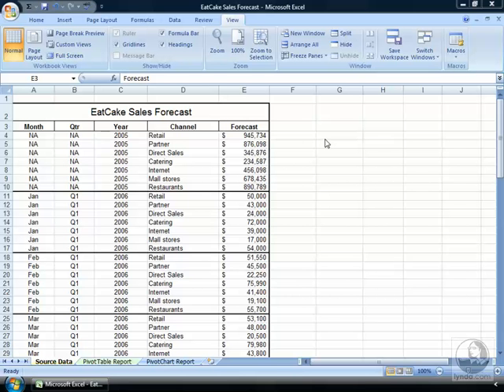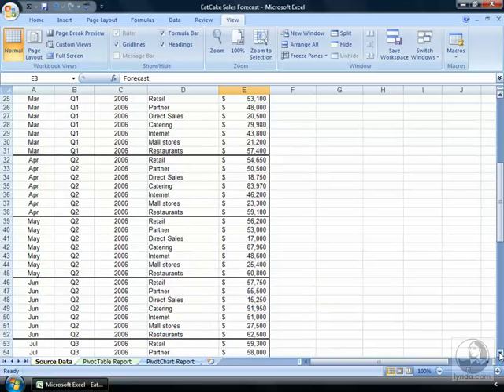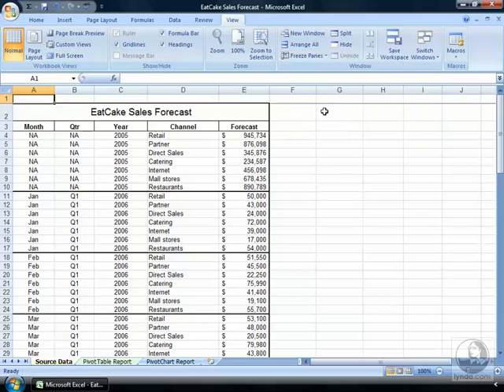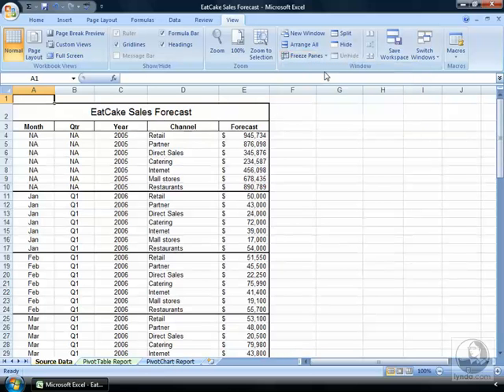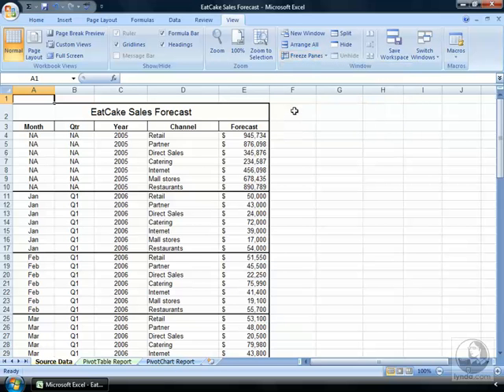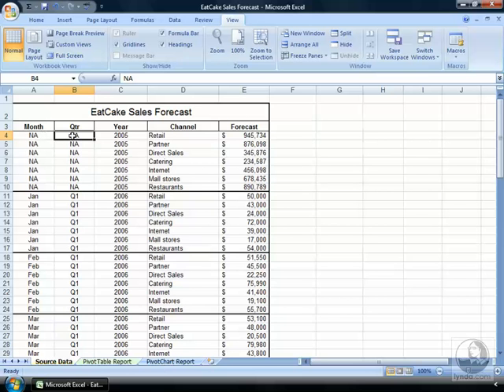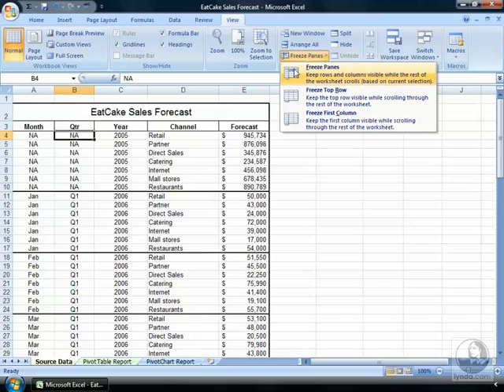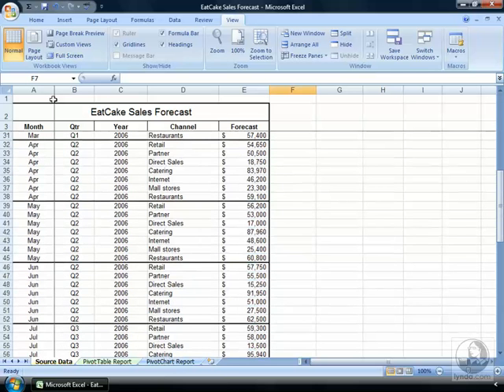Excel 2007 Essential Training-Freezing areas of a worksheet